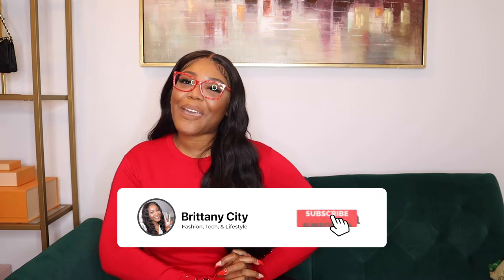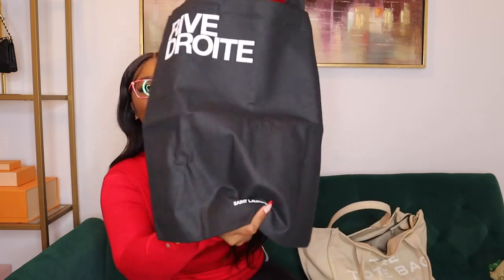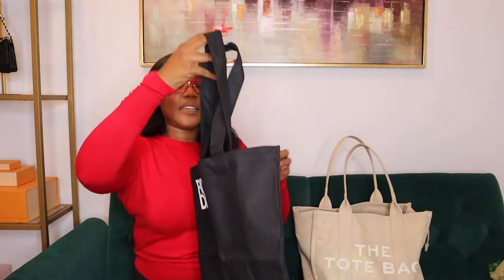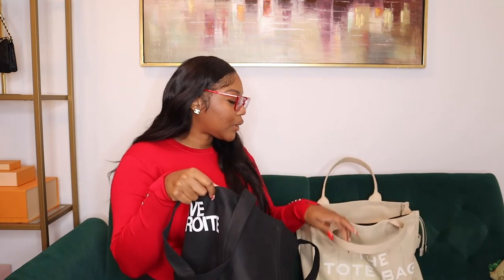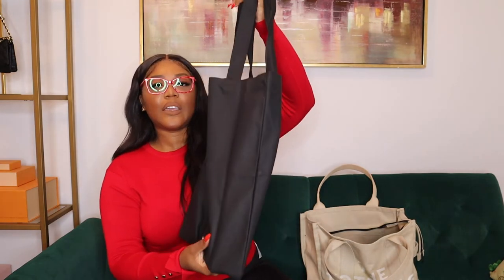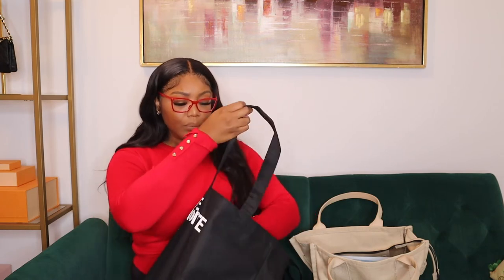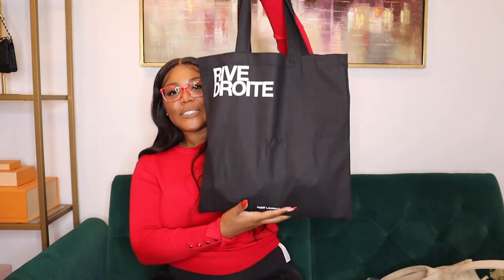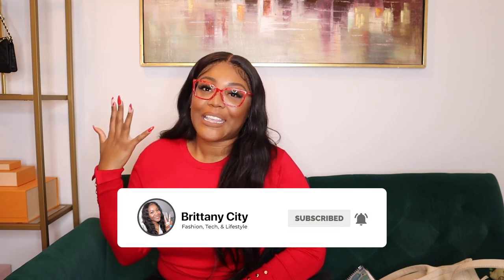WHAT'S IN MY TECH BAG & SAINT LAURENT RIVE DROITE UNBOXING (VLOGMAS DAY 3)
Hey Y'all! Today I'm showing what tech items I use daily and switching from my Marc Jacobs Tote to my new Saint Laurent Rive Droite tote. I love this tote and highly recommend!

Marc Jacobs tote
Macbook 13 Pro
iPad Air 4
iPad Pencil
iPhone 13 Pro Max
External Hard Drive (5 TB)
USB-C Hub Adapter
Canon G7X Mark II
AirPod 2 (forgot to mention)
AirPod 3 (forgot to mention)
[I wear both AirPods interchangeably and enjoy them both.]

Lip Liner

I post updates in real time of my life, fashion, and tech career!